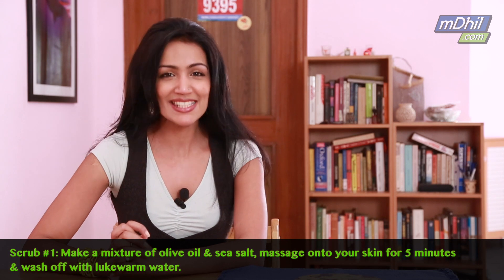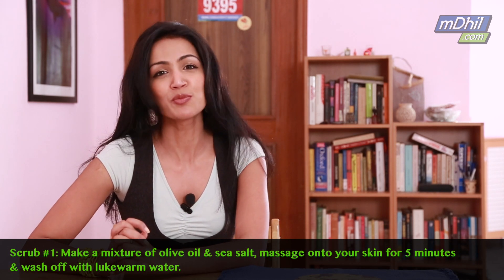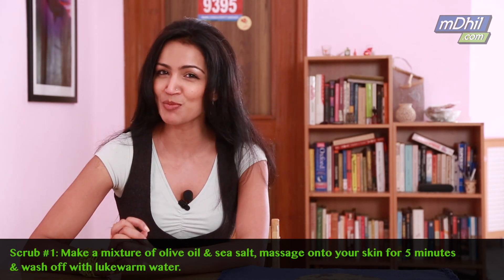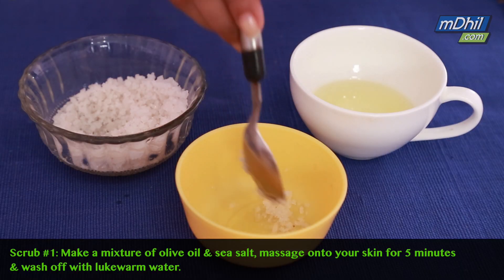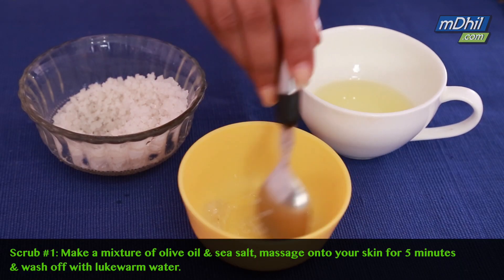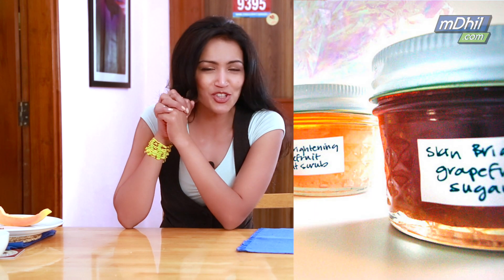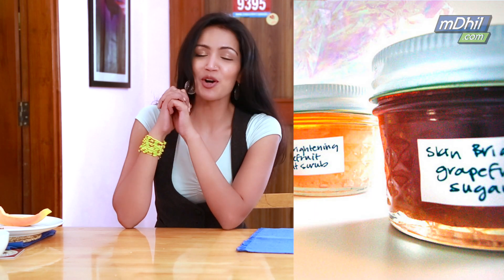4 DIY Beauty Scrubs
Learn how to make a natural beauty scrub at home. Take a few of these DIY body scrub recipes.